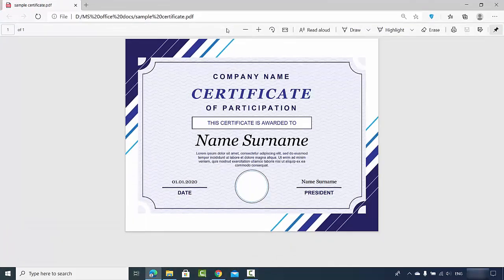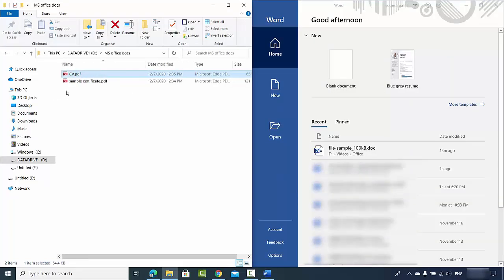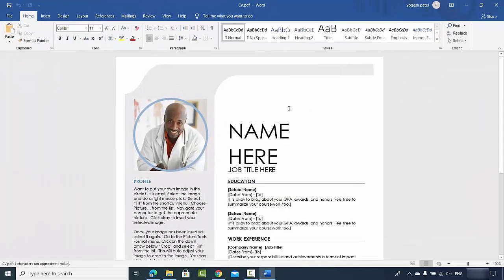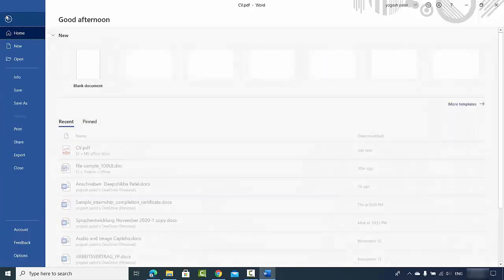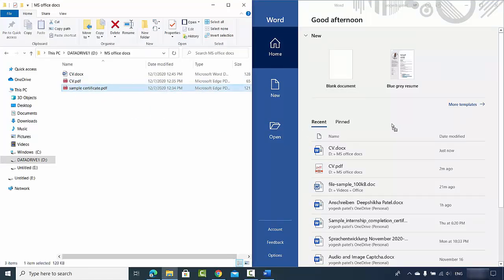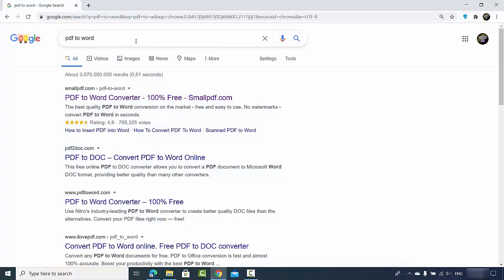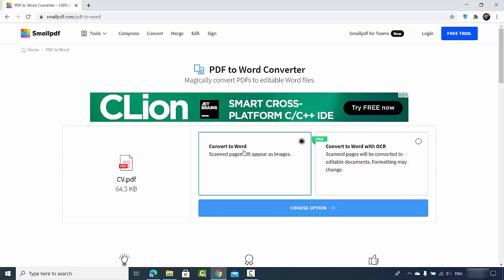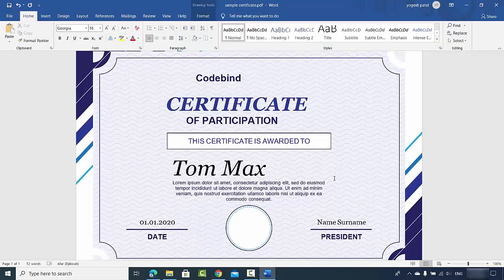How to Edit a PDF in Microsoft Word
In this video I will Show How to Edit PDF file to Microsoft word document file online free. In order to open PDF to word file we do not need any converter software download. This method will work on Windows,  mac and Linux also. How do I edit a PDF file in Word?

Title: "Unlock PDF Editing: How to Edit a PDF in Microsoft Word | Step-by-Step Guide"

Description:

Welcome to our comprehensive guide on editing PDFs using Microsoft Word! In this step-by-step tutorial, we'll show you how to leverage the power of Microsoft Word to edit and modify PDF documents. Whether you need to make text changes, add images, or update content, this guide will walk you through the process seamlessly.

📄 **Why Edit PDFs in Microsoft Word?**
Discover the convenience of using Microsoft Word for PDF editing, providing a familiar and user-friendly interface. Whether you're a student, professional, or anyone working with documents, this method simplifies the editing process.

🚀 **Step-by-Step Editing Process:**
Follow our easy-to-follow instructions as we guide you through the entire process of editing a PDF in Microsoft Word. From importing the PDF to making edits and saving changes, we'll ensure a smooth editing experience.

🔍 **Navigating Word's PDF Editing Tools:**
Learn how to use Word's tools for editing PDF content, including text boxes, images, and formatting options. We'll cover the essential features that make PDF editing in Word a powerful and flexible solution.

📂 **Saving and Exporting Edited PDFs:**
Discover how to save and export your edited PDF documents without losing formatting or quality. We'll guide you through the process of creating a new PDF or saving the changes to the existing file.

👩‍💻 **Troubleshooting Tips:**
Encounter any challenges during the PDF editing process? No worries! We've included troubleshooting tips to address common issues and ensure a smooth integration of PDF editing in Microsoft Word.

Unlock the potential of PDF editing in Microsoft Word. Watch our tutorial, follow the steps, and learn how to edit PDFs seamlessly for a more efficient document editing experience. Hit play now and start making changes to your PDFs with ease! 📄✨💻